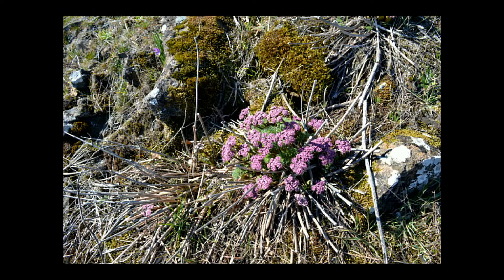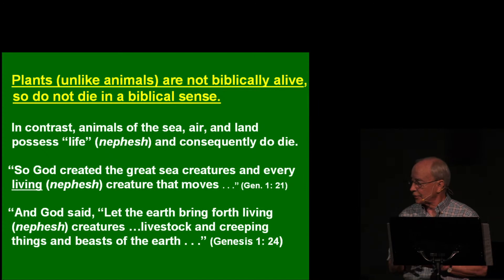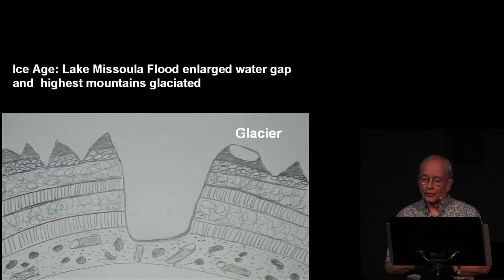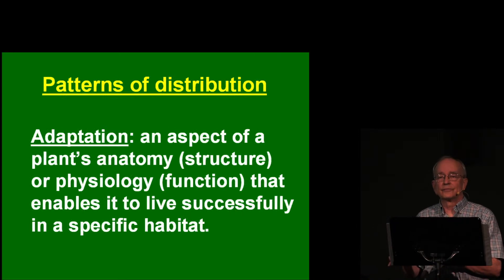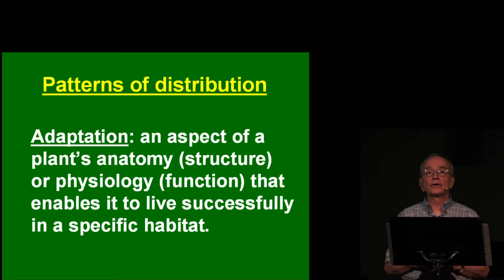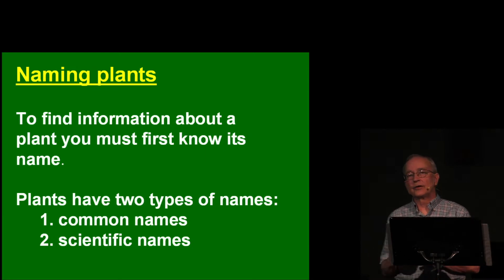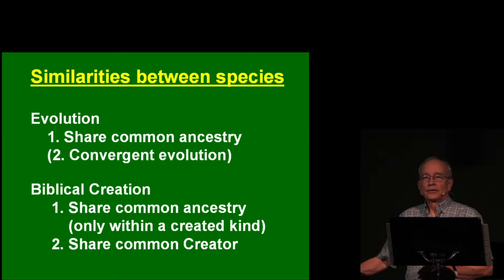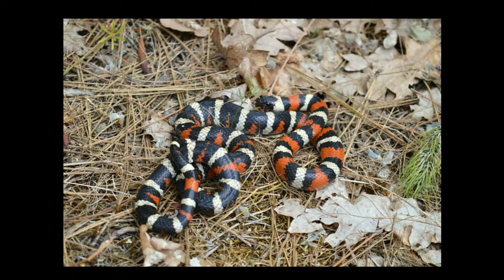DSA LIVE March 18 - Dr. Keith Swenson –Wildflowers of the Columbia Gorge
Spring is a time for wildflowers – especially in the Columbia Gorge! From mid-February on, a procession of blossoms carpets its slopes. Professor Kenton Chambers of Oregon State University wrote: “in the entire Pacific Northwest region, no other area has a concentration of species equal to that found in this one river canyon.”  Why are there so many Gorge wildflowers? Where did they come from?  How can one identify them?

For answers to these and many other questions, be sure to attend our March meeting, at which Dr. Keith Swenson will present a PowerPoint- illustrated mini-course on the wildflowers of the Columbia Gorge. In contrast to most wildflower presentations, this program will be based, not on evolution, but on a biblical understanding of plant life. It will also provide the necessary background for identifying, understanding, and enjoying Gorge wildflowers on upcoming Creation Encounter field trips.

Dr. Keith Swenson is a retired medical doctor who now teaches courses in biology and geology at Multnomah University in Portland, Oregon. He also served for twenty years as President of Portland’s Design Science Association and was on the board of the Seven Wonders Museum near Mount St. Helens. Keith especially enjoys leading field trips and has taken hundreds to Mount St. Helens, the Columbia Gorge, Northwest forests and the Grand Canyon. Keith has a B.S. in Zoology from the University of Idaho and an M.D. from Washington University School of Medicine in St. Louis. He and his wife, Connie, have four grown children.